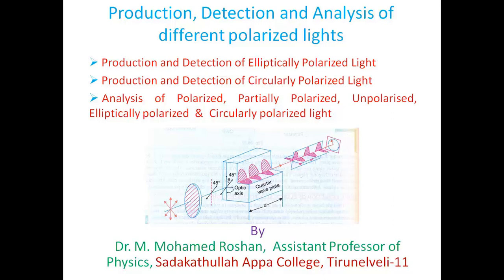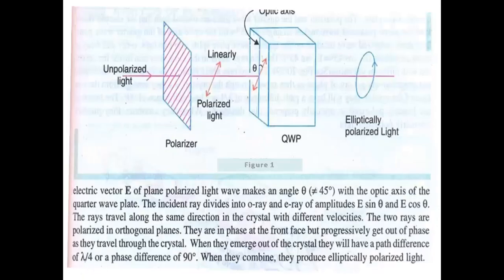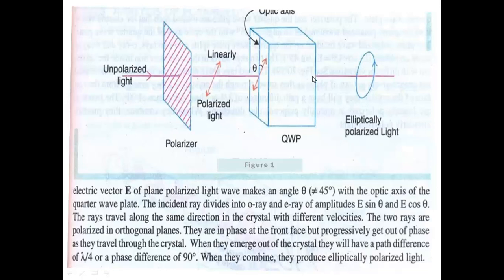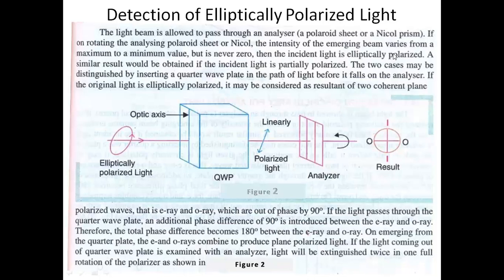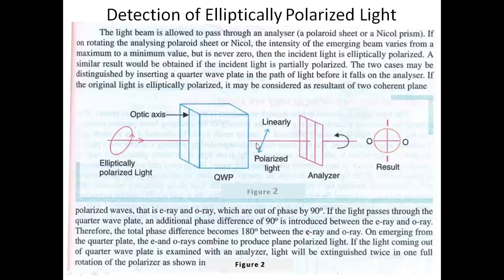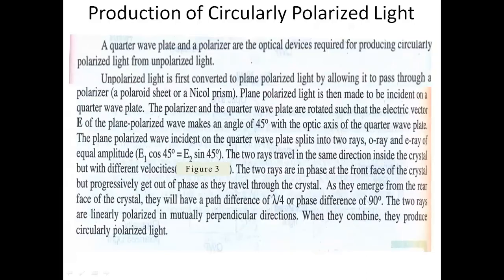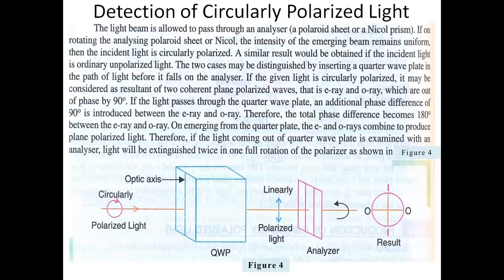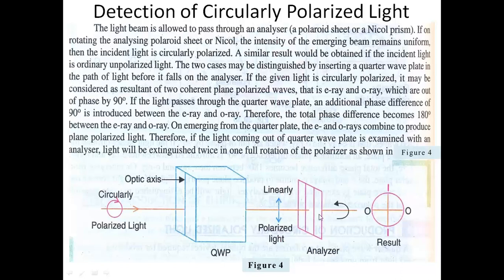P & D of Elliptically and Circularly Polarized light by Mohamed Roshan, Sadakathullah Appa College.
Explains about the types of Polarised light, their production , detection and how they can be distinguished from each other by using the Nicol Prism and Quarter wave Plate